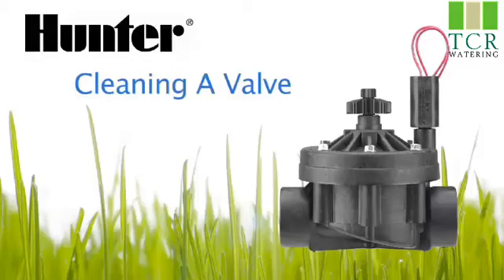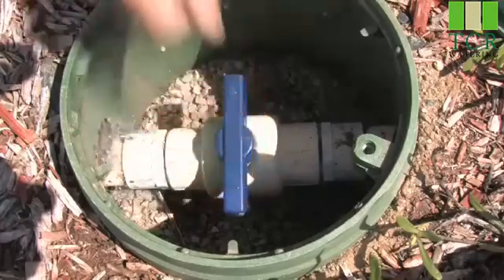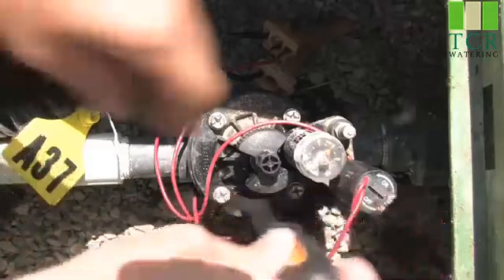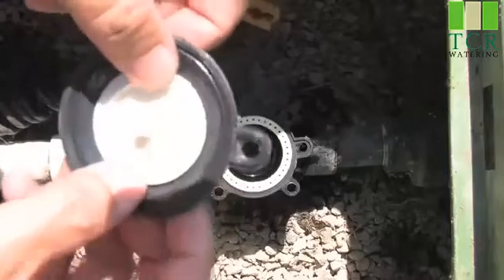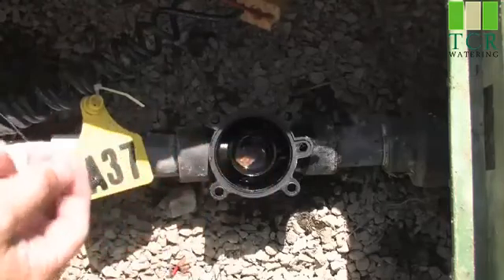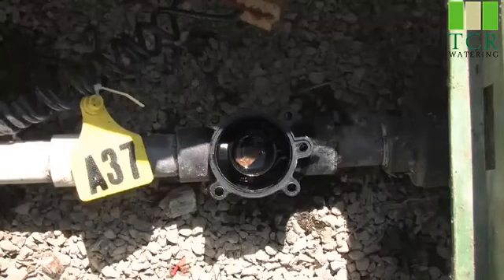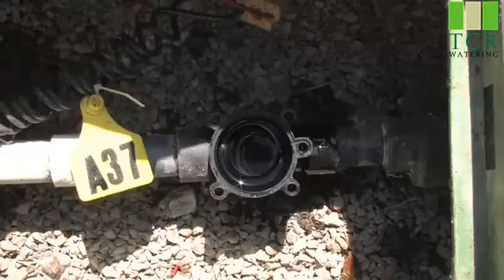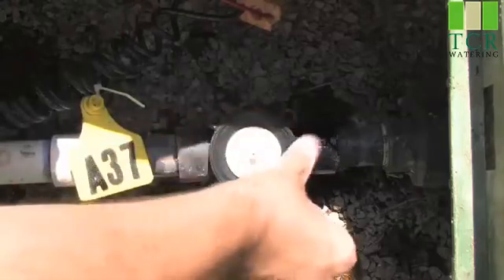Hunter PGV Valve. Cleaning a valve.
One of the most common reasons for a valve to keep running continuously is the accumulation of debris in the diaphragm, which prevents the valve from closing. This video will teach you how to clean the diaphragm on your valve